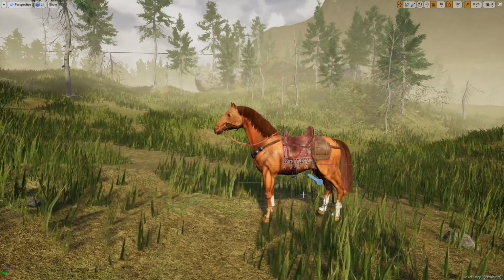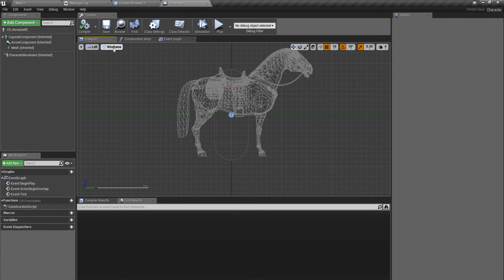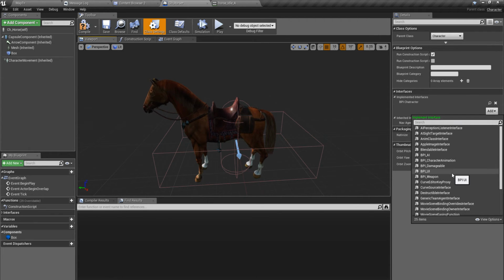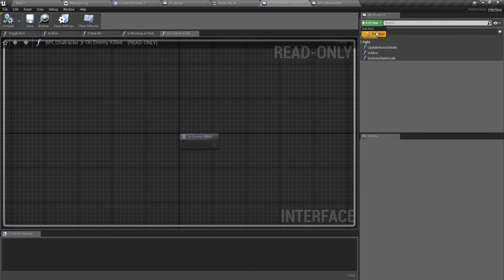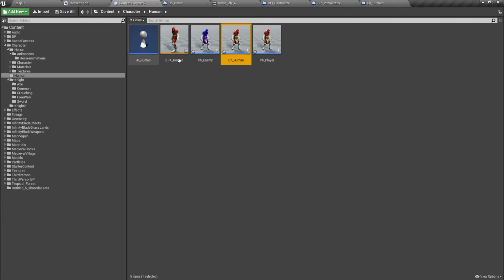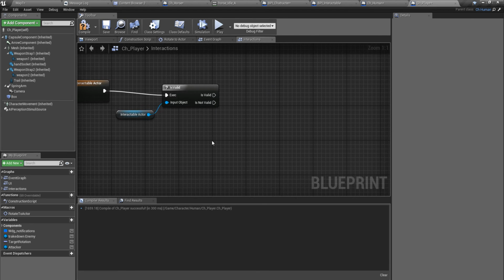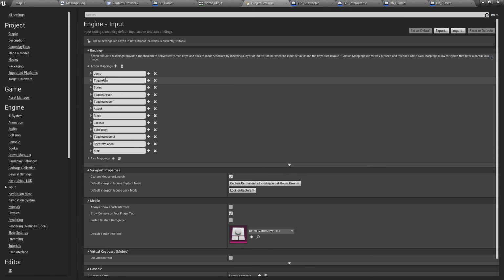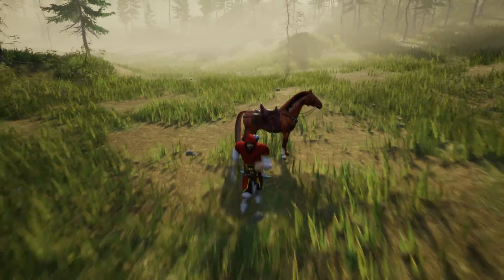Unreal Horse Riding 1 - Horse Character - UE4 Tutorials #116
Today, I am going to get started with a horse riding system for our game in unreal engine 4. In this episode, I will setup the basic ride-able horse character and when the player go near the horse, there will be a notification which says press E to mount. This will be implemented with the help of a blueprint interface which defines all related functions for intractable actors.